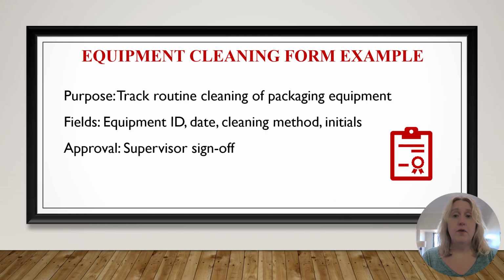Forms101 Drafting Forms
Forms 101: When and How to Create a Form 📑✨

👉 Just getting started with your quality system?

Not everything in your Quality Management System needs a form—but knowing when to use one (and when NOT to) is critical for compliance. In this video, Kimberly Wallbank walks through:
✅ When a form is the right tool for consistency & traceability
✅ When you should use a report or a log instead
✅ Key elements of a good form (and common mistakes to avoid)
✅ A real-world device example: Equipment Cleaning Form
✅ Practical steps to create useful, compliant forms

👉 Whether you’re a startup or small company in pharma or medical devices, this video will help you design smarter forms that support your QMS instead of slowing it down.